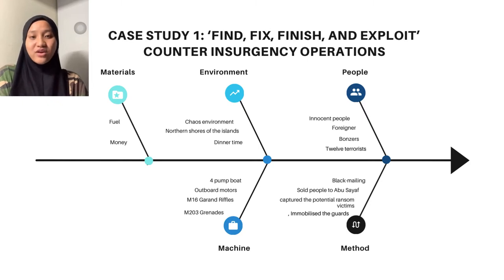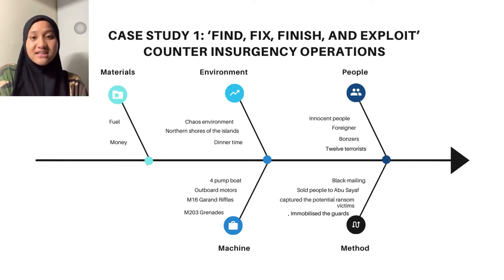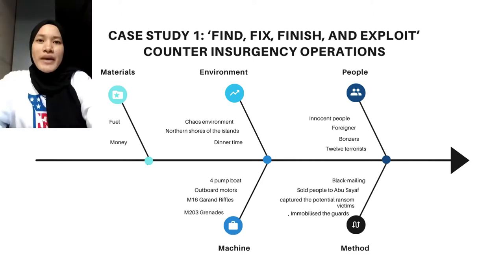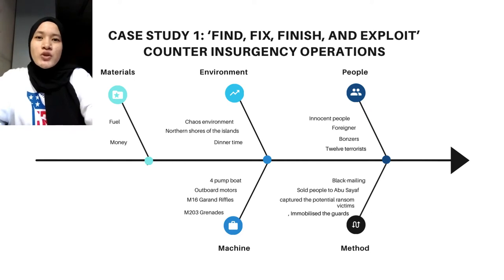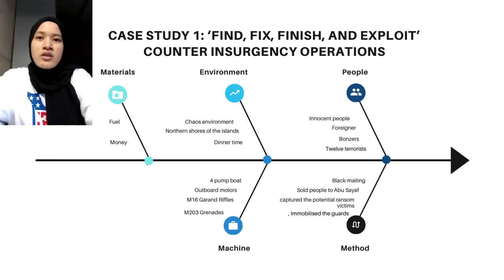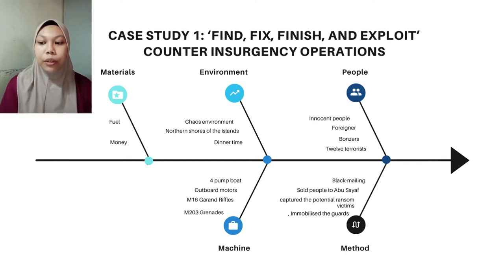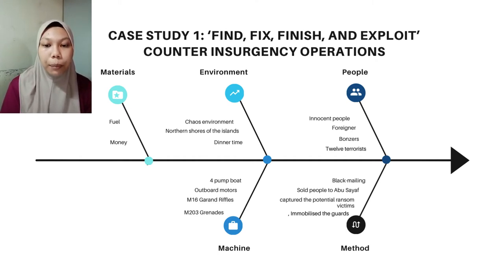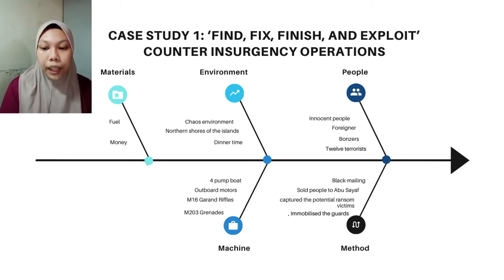Case Study 1 and Hunter Killer!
Group Presentation on Fishbone or Ishikawa Diagram of Case Study 1 and SWOT Analysis of Hunter Killer movie by Group 3 (1DMM2).